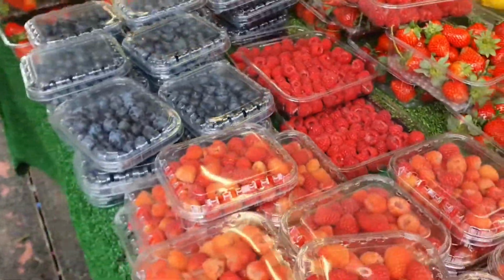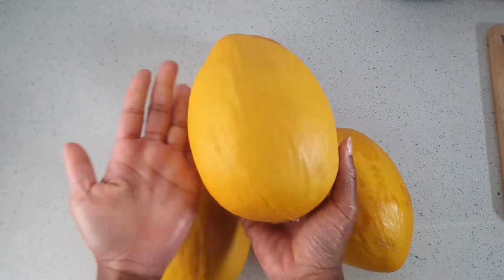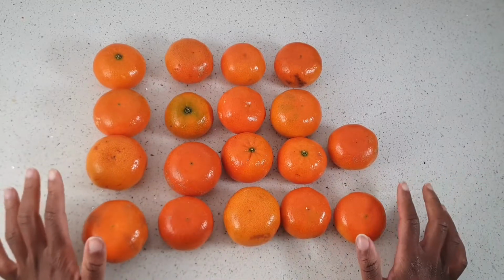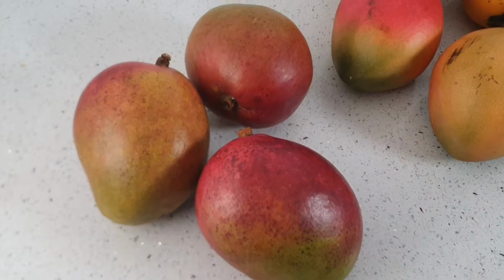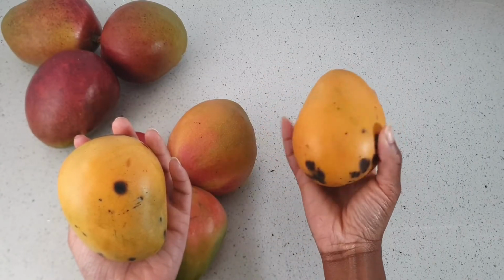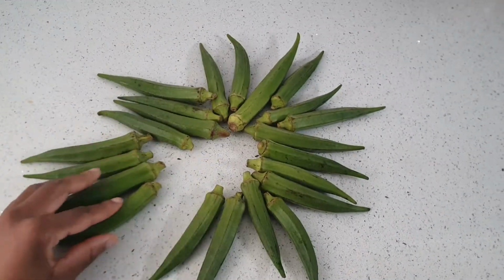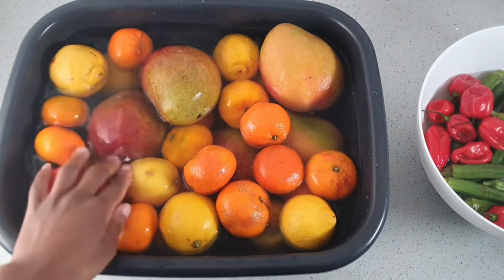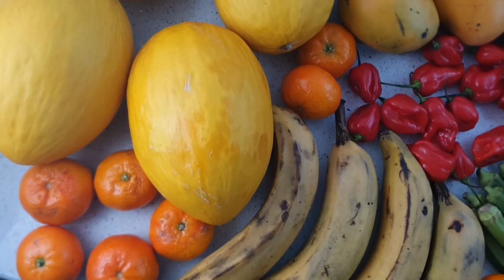Market Fruit & Veg Haul | Whole Food Plant Based UK Weekly Shop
Check out some of the fruits and vegetables that I picked up from the market.

Intro 0:00-1:06
Market Browse 1:07-6:36
Haul  6:37-11:20
Fruit & Veg Cleaning 11:25-13:30